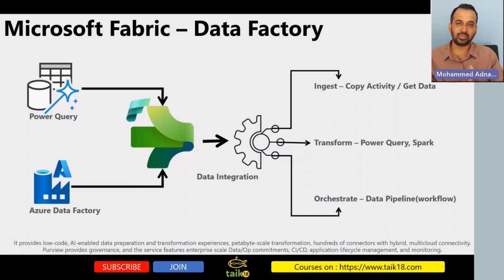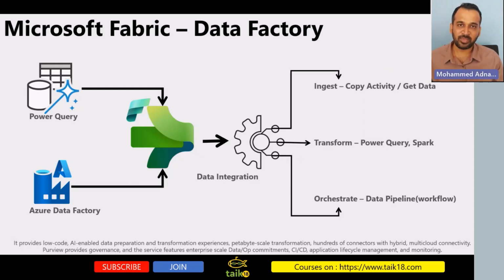Microsoft Fabric Data Factory compared to Azure Data Factory by Taik18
Microsoft Fabric Data Factory compared to Azure Data Factory
''Data Factory in Facric by taik18''

Microsoft Fabric is an end-to-end analytics platform that provides a single, integrated environment for data professionals and the business to collaborate on data projects.

Fabric provides a set of integrated services that enable you to ingest, store, process, and analyze data in a single environment.

Microsoft Fabric provides tools for both citizen and data professionals, and integrates with tools the business needs to make decisions.

source Microsoft

C O U R C E S   I N   O U R   C H A N N E L

Mohammed Adnan